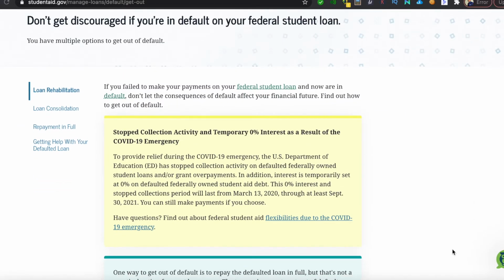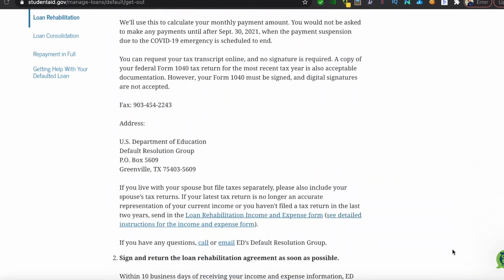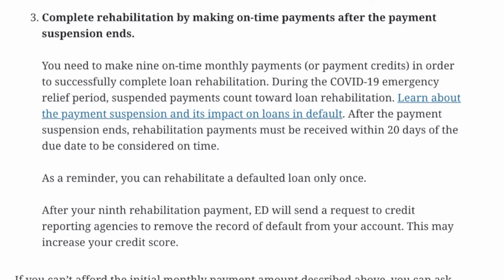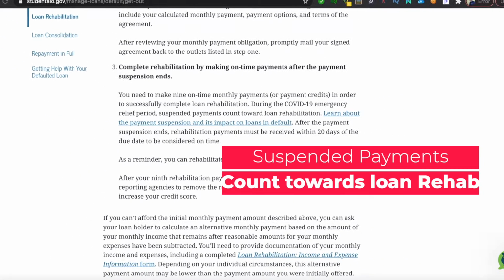Disputing Student Loans From Credit Reports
We've discussed before how we can use the FCRA to dispute collections and charged-off accounts, but what about student loans? Can you dispute student loans from your credit report, and more importantly, SHOULD you dispute them?

Find out on this episode of Money Codez

Get Access To Your FICO Credit Scores. 7 Day Trial for only $1.

-Content-
00:00 Intro
01:00 Get Familiar With FCRA
02:45 Know ALL Repercussions with removing accounts from your reports
03:50 Get Access To Your Reports
05:10
06:40 Rehabilitation Options For Your Loans

Music
Smith The Mister - Beach Buggy